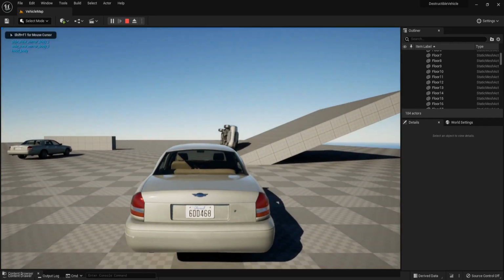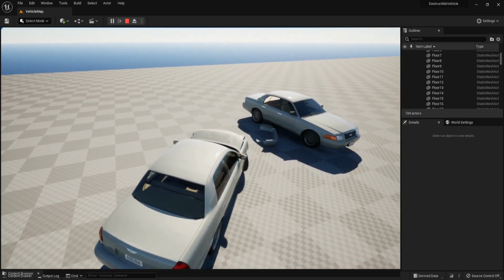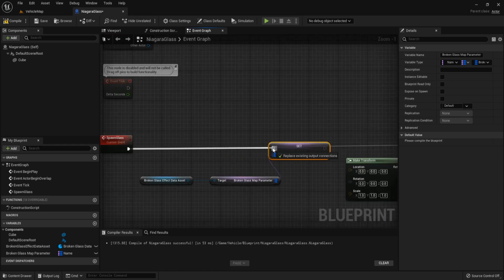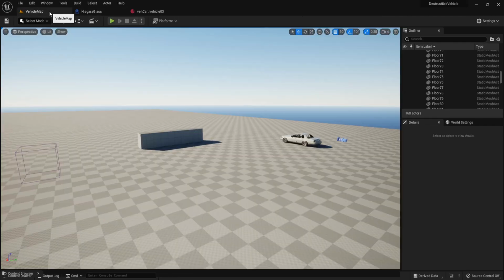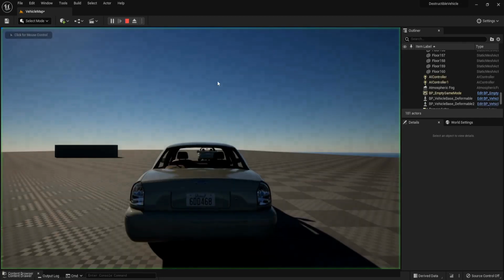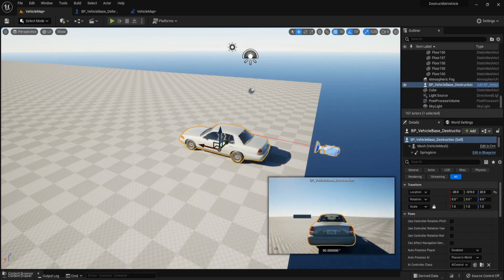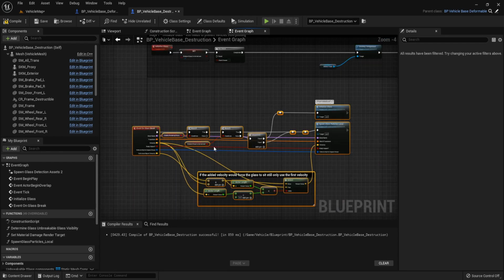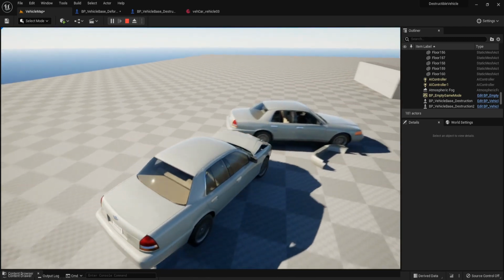Destructible Vehicle Tutorial 2 - Breaking Glass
In this tutorial, you will learn how to create a breaking glass. You will learn how to migrate Niagara system, add plugins, spawn broken  glass with window shape, set up breakable glass, and debug the destructible material.

Chapters:
Intro: (0:00)
Convert Blueprint to C++ Project: (0:26)
Plugins: (1:31)
Migrate Niagara System: (3:45)
Spawn Broken Glass: (6:53)
Debug Material: (16:24)
Set Up Breakable Glass: (23:15)
Outro: (34:10)